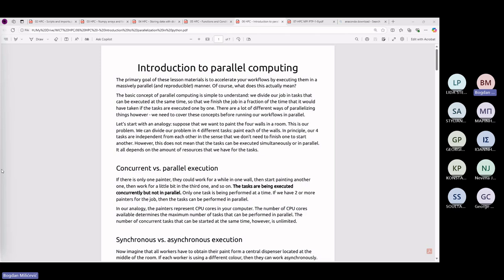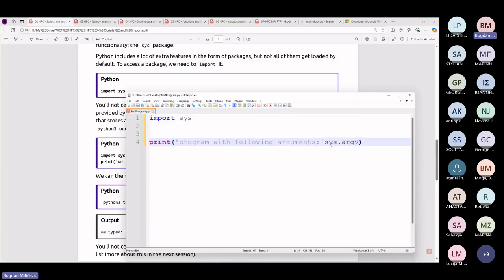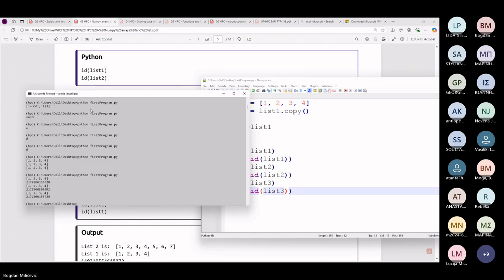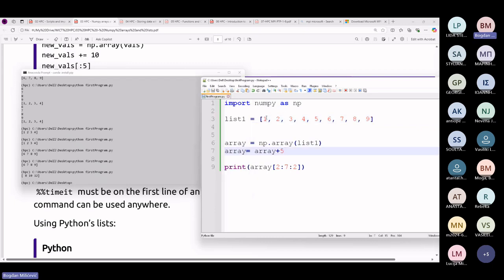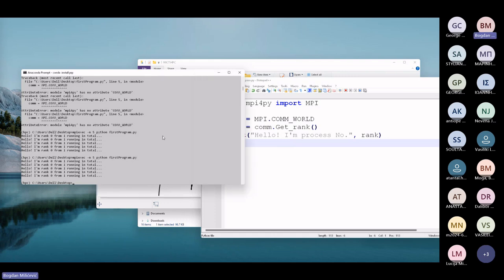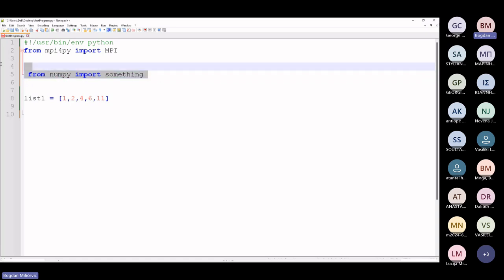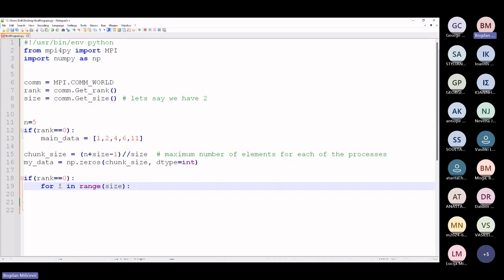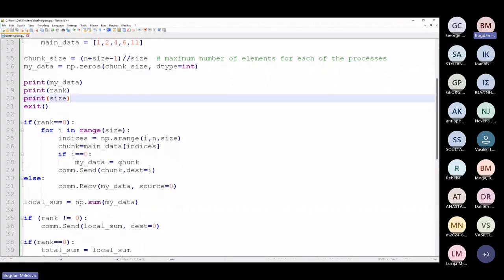Introduction to High Performance Computing - Lecture 1